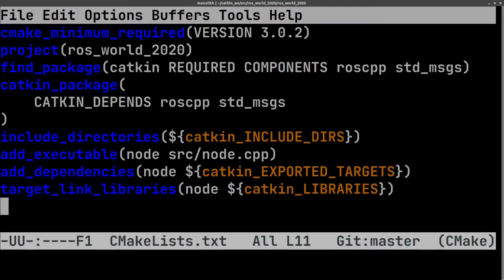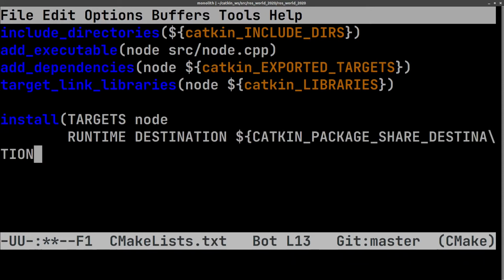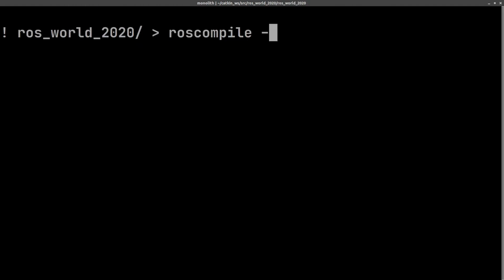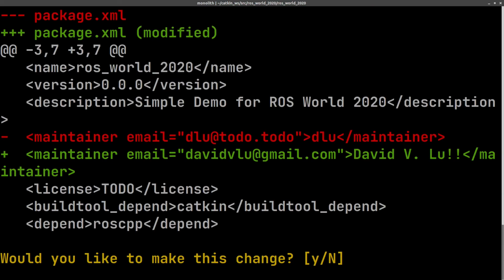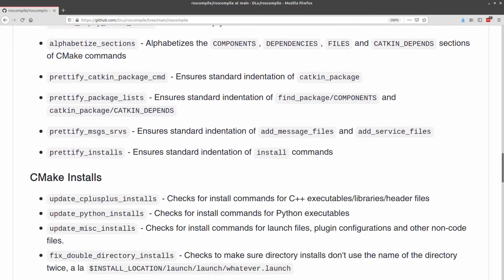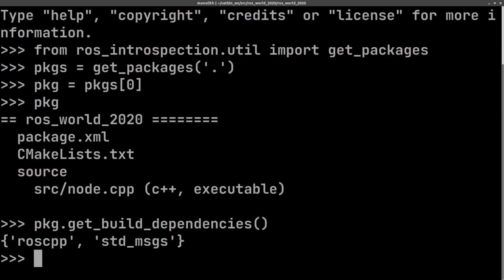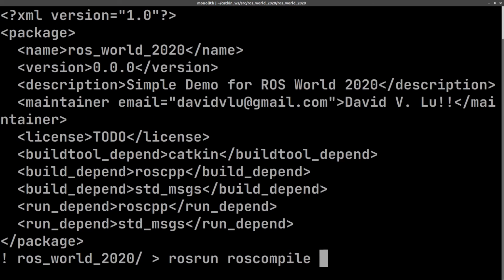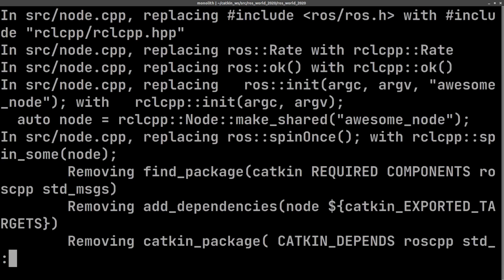ROS World 2020 - roscompile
roscompile is the easy command-line tool for fixing common ROS meta-data errors and cleaning up ROS packages. It's built on the ros_introspection, a Python library for examining all the components of your ROS packages programmatically, making it exceedingly easy to create scripts that automate the tedious parts of being a ROS developer.